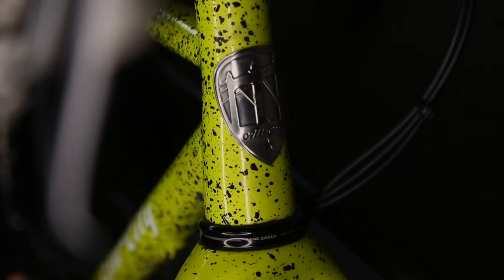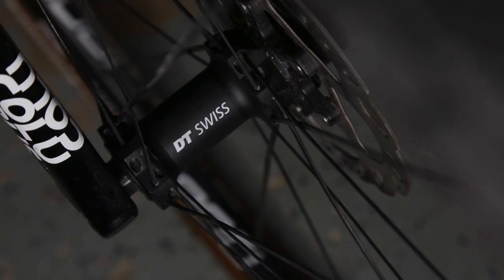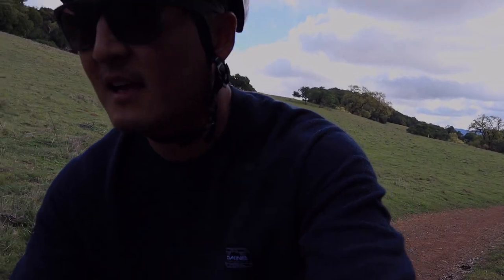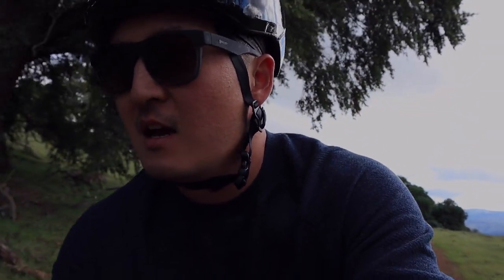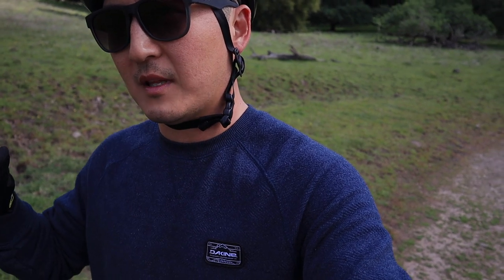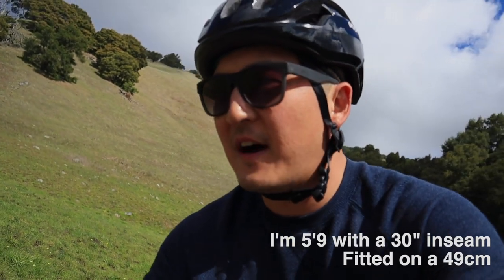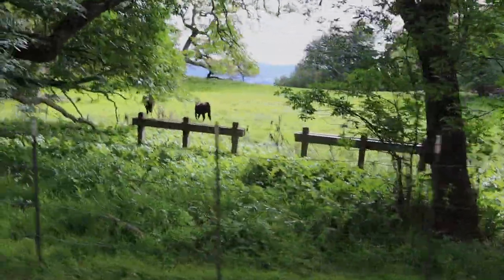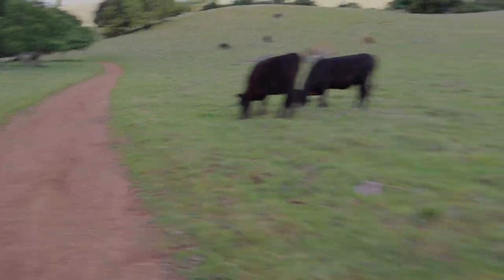All City Nature Cross Geared Review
Here's a look at the Cyclocross beast from All City. The Macho King ACE is one hell of a bike. Plus look at that paint job!!! Built to shred with speed, but can be used for all sorts of different ride types. At least that's how I use it!

Oh yeah... I started an Instagram account that’s dedicated to surfin dirt on bicycles. Check it out here!